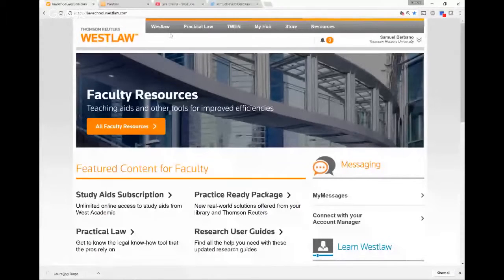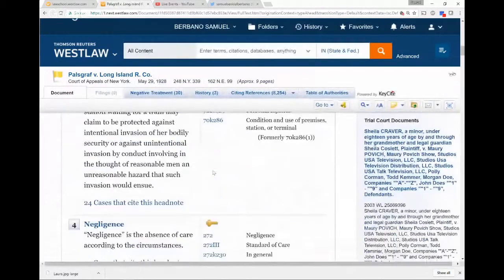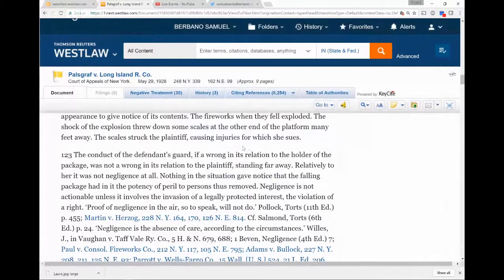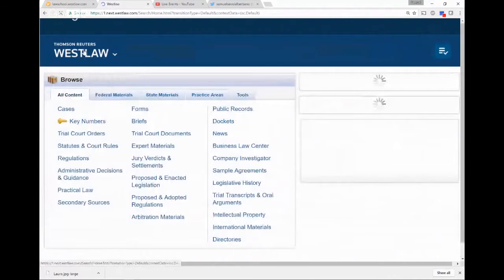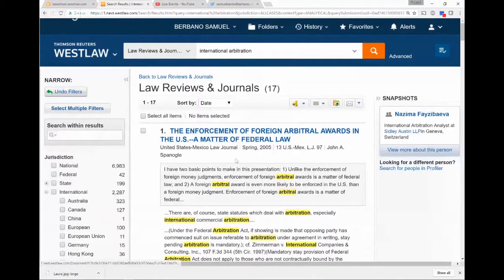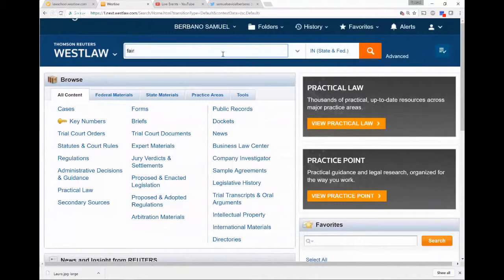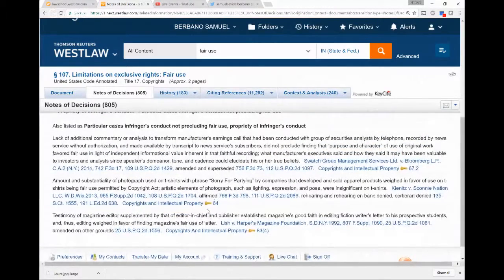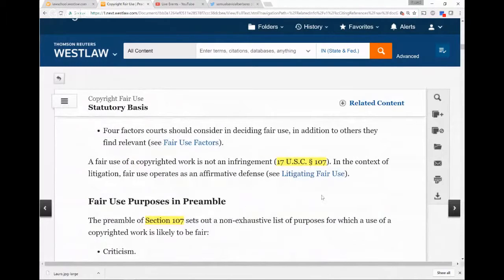Westlaw Walkthrough: Intro for LLMs